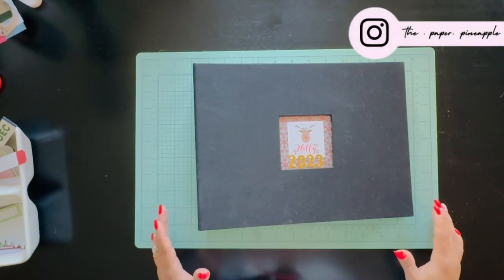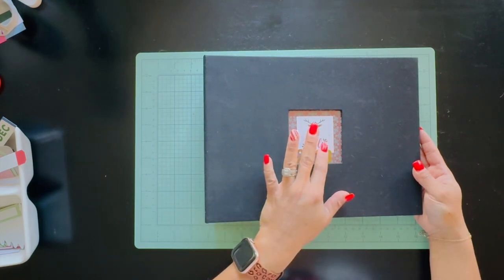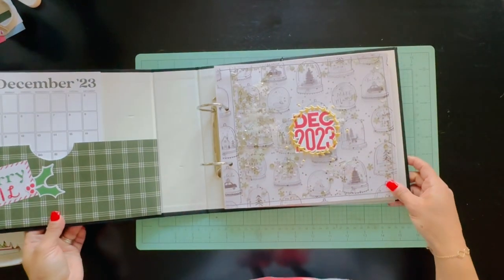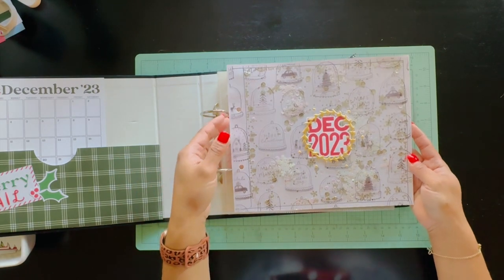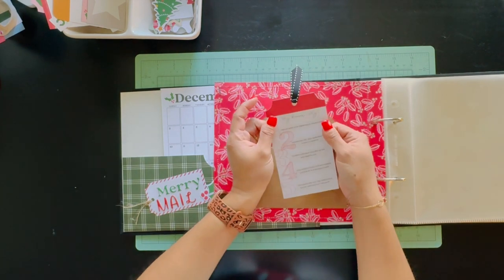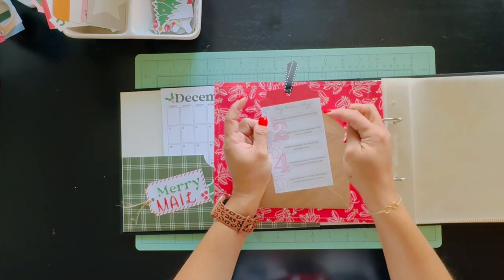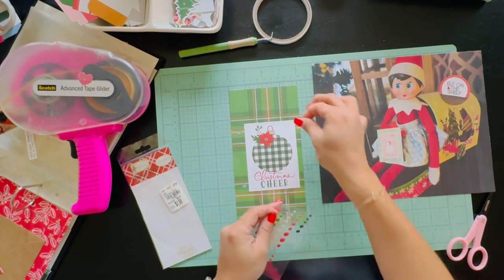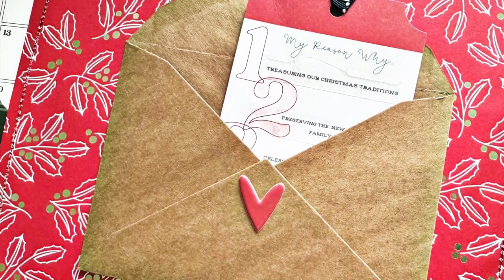December Daily 2023 | Album & Day 1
Welcome friends!!  I finally started my December Daily album! I'm so excited to share with you my first entries.  I hope this inspires you to start or finish your Christmas documenting. Remember you can document your Christmas memories at your pace and when you want.

♥ Collections I will be using:
☆ Jingle all the way by Echo Park
☆ A Gingerbread Christmas by Echo Park
☆ Make it Merry by Simple Stories
☆ Feelin' Frosty by Simple Stories
☆ Elle's Studio December 2023 Documenter Kit

Music from Uppbeat (free for Creators!)